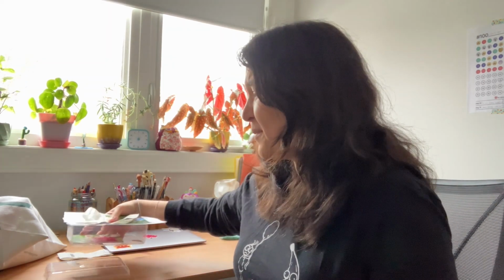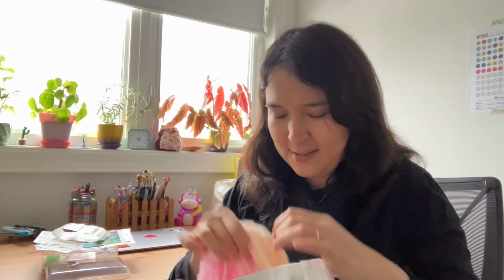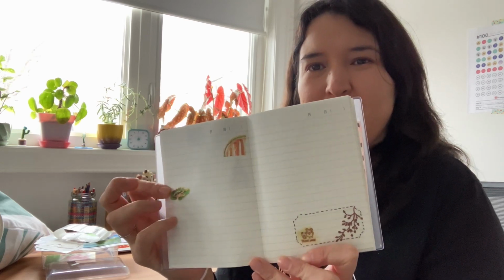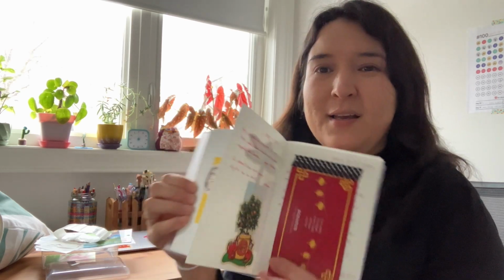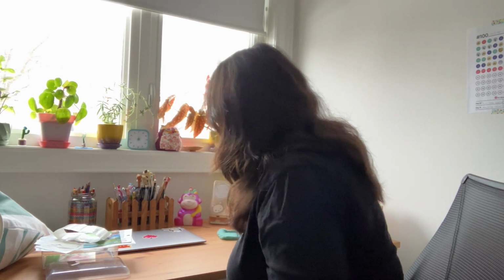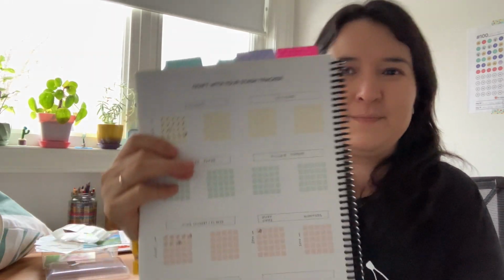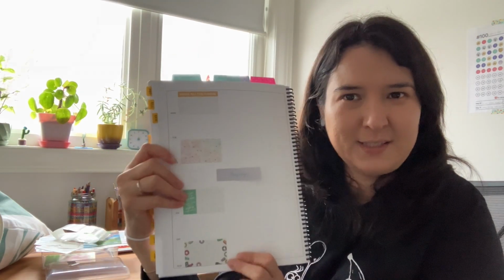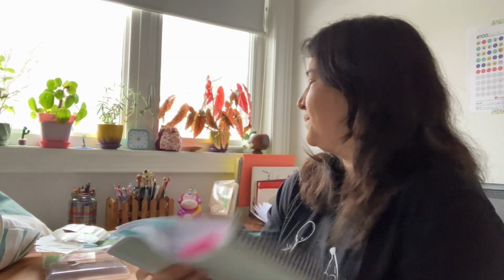60 Days of Not Buying Craft Supplies (and What I Made)!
It's the end of February so let's see how I did with my no buy!  In this video, I share with you what I used up and also how I used it up so maybe you can be inspired to do the same. :)

Are you doing a 100 day project this year?  A no buy?  Would love to hear all about it!

✂️ Craftic is where you can find DIY tutorials inspired by your craft supplies.